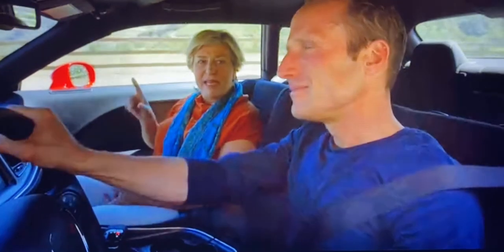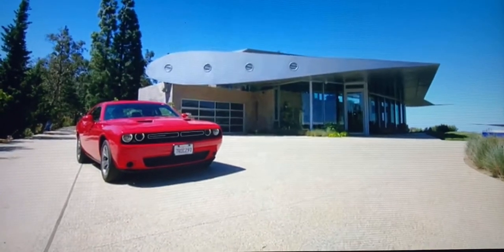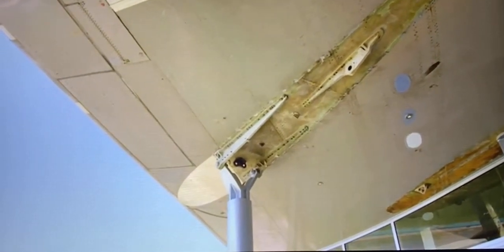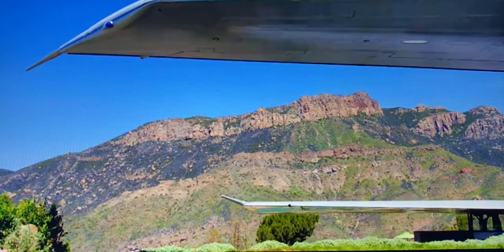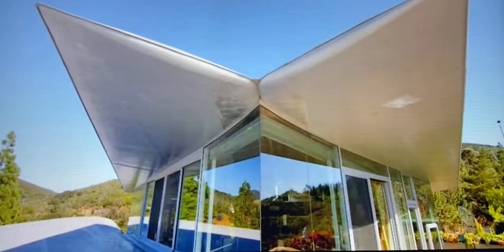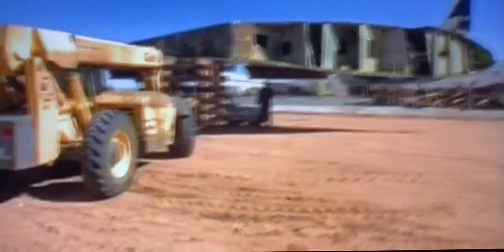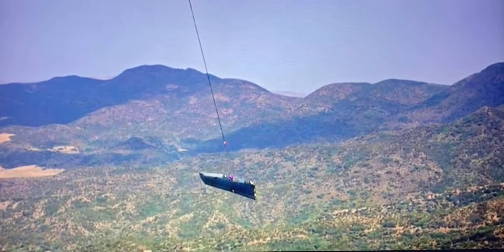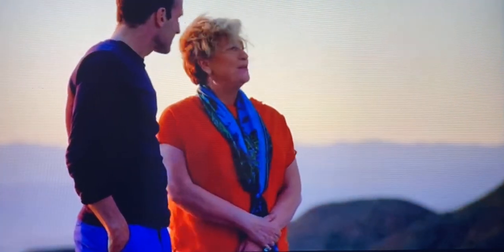737 Wing House on BBC 2's "The World's Most Extraordinary Homes"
Award-winning architect Piers Taylor and actress and property enthusiast Caroline Quentin explore extraordinary homes built in mountain locations around the world, meeting the owners and architects brave enough to take the challenges on.

Their journey starts in the Santa Monica mountains in California, where one homeowner built her dream home from the most unthinkable re-used building material - the wings and tail fins of a disused Boeing 747, which had to be delivered onto the mountain site by helicopter.”